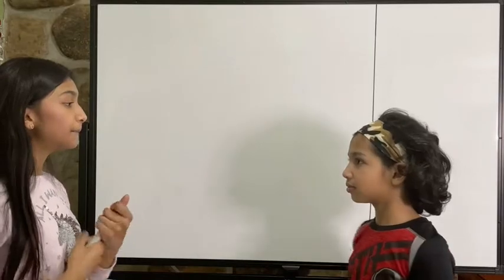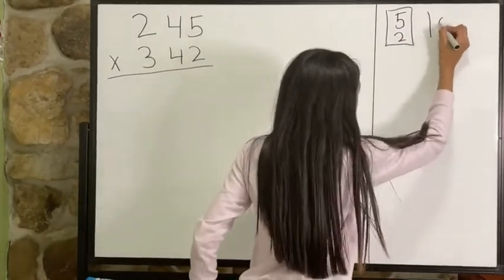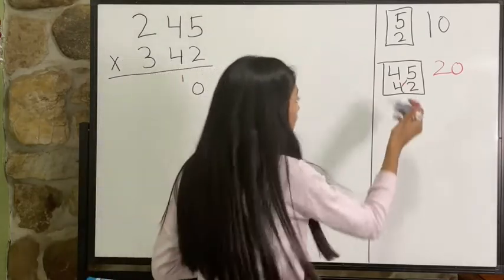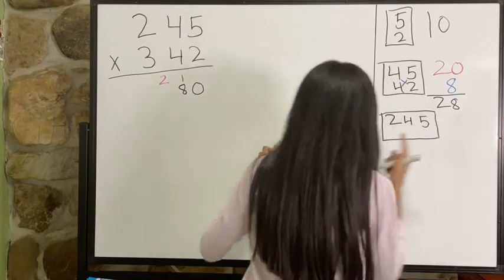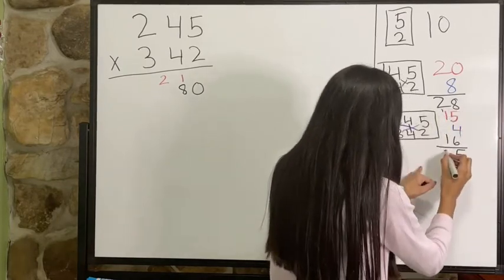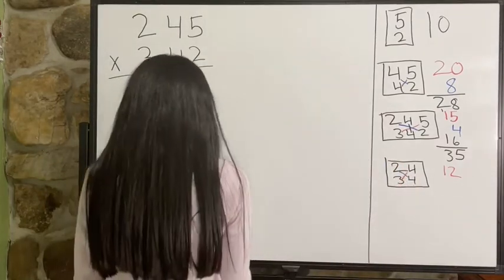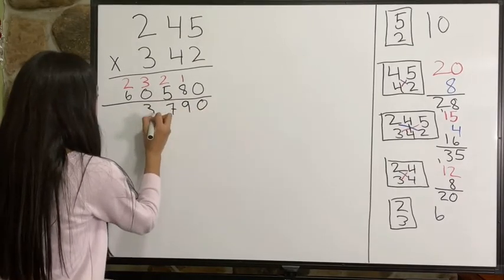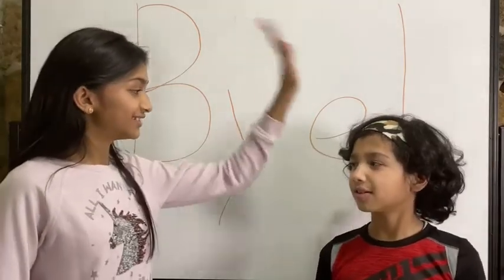Shortcut of multiplication part 3